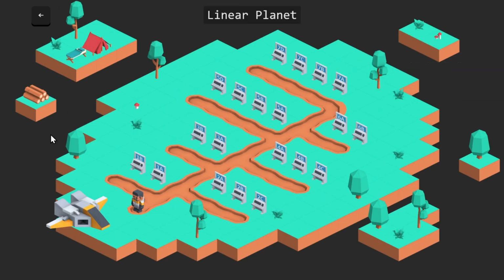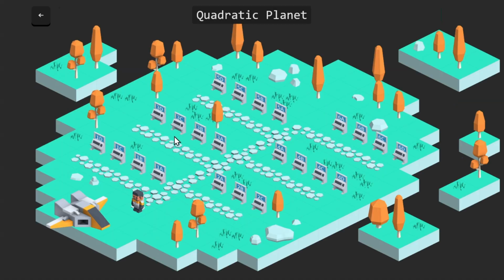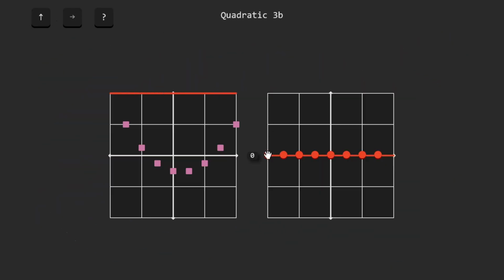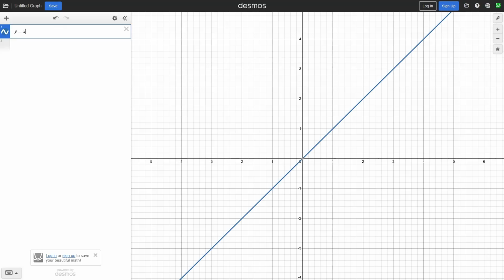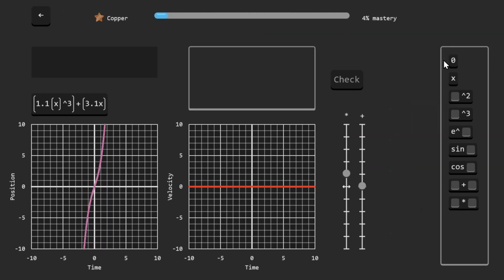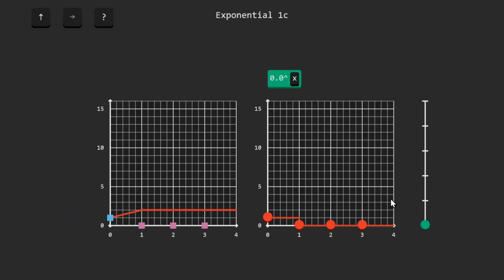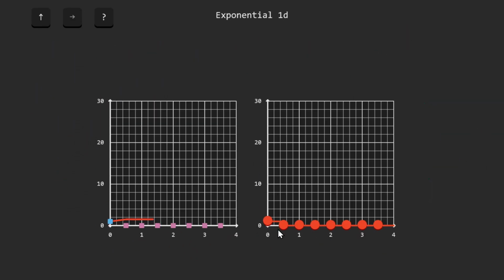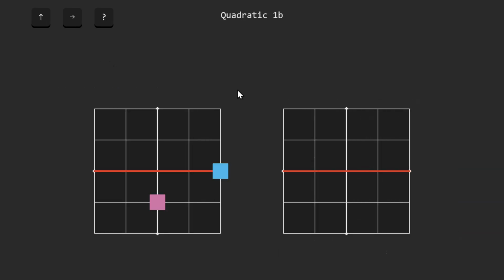A puzzle game that teaches calculus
Fluxionum is a free educational game that teaches calculus.

You do not need to be a calculus student to playtest, all feedback is much appreciated!